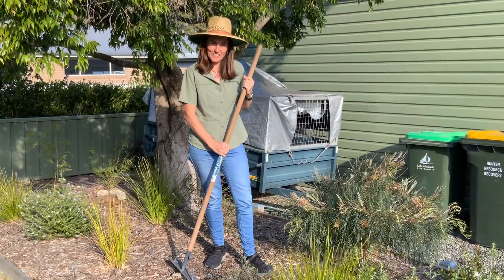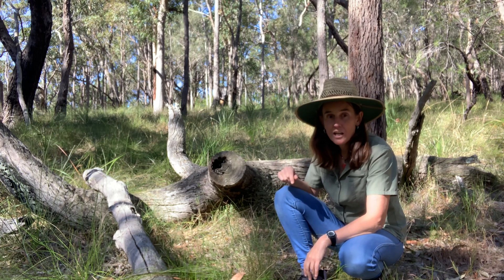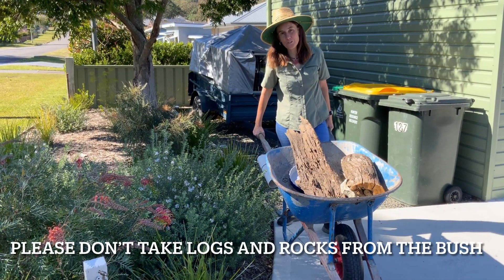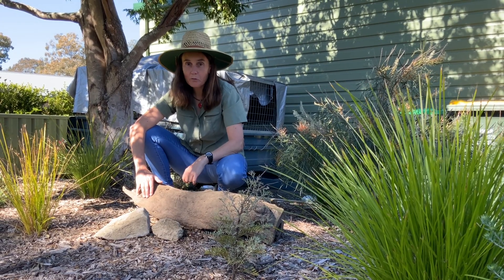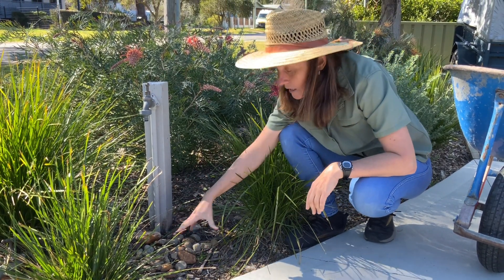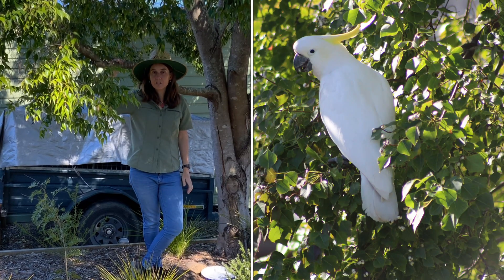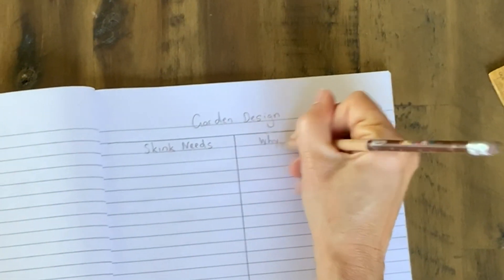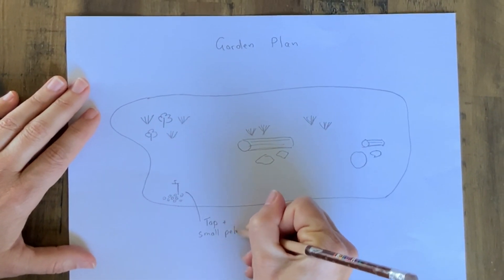Creating a habitat garden for a skink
How to create a garden for a skink and student lesson activity instruction.